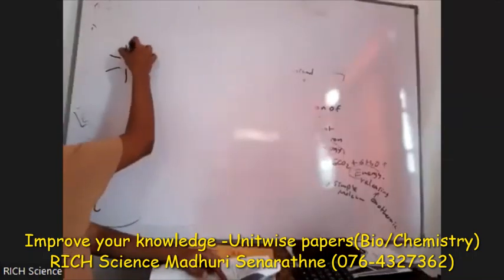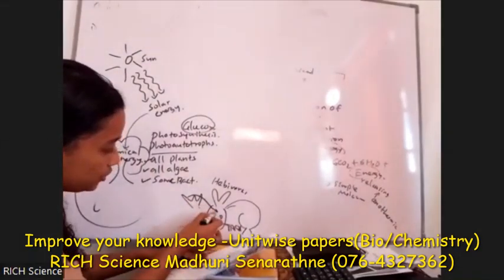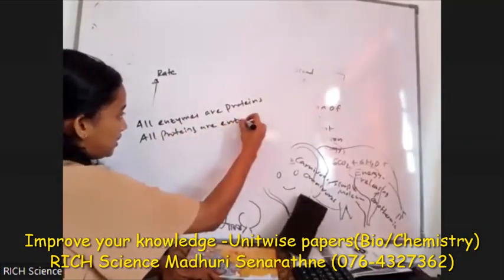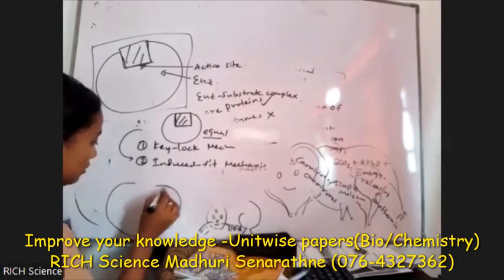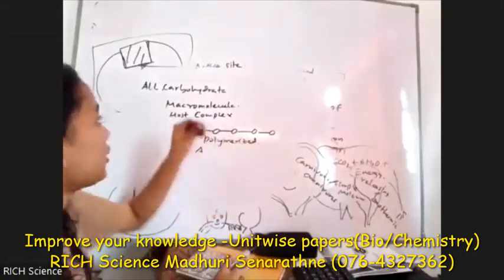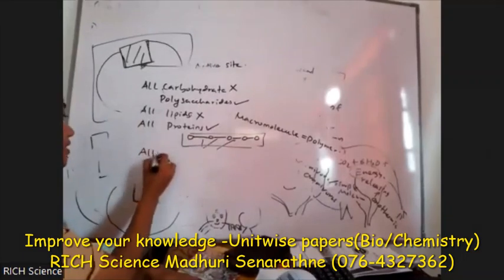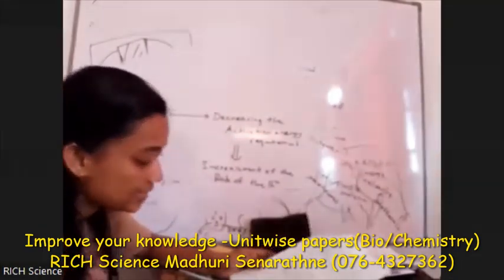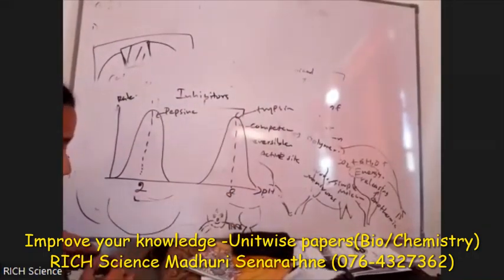Biology English medium Unitwise papers | 2024 English medium Biology paper class | 076-4327362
සම්පූර්ණ විස්තර ඇතුළත් වීඩියෝව detailed video)

Payments කළ යුතු Account details

81725231
S.M.M.T.Senarathne
BOC
Yatiyantota
(සම්පූර්ණ විෂය නිර්දේශය papers සමගින් ආවරණය වන දින 16 වැඩ පිළිවෙළ සදහා දින 4ක මුදල Rs.5000/)

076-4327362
(Madhuri Senarathne)

වෙන වෙනම මිල දී ගන්නා විට
(Sinhala/English medium)
Biology
Lesson 01 + 02 - Rs.3000/-
Lesson 03 - Rs.3000/-
Lesson 04 - Rs.3000/-

Lesson 05
💡සත්ත්ව පටක(Animal tissues) - Rs.1000/-
💡පෝෂණය(Nutrition) - Rs.1000/-
💡රුධිර සංසරණය(Blood Circulation) - Rs.1000/-
💡වායු හුවමාරුව(Gas exchange) - Rs.1000/-
💡ආස්‍රැතිය හා බහිස්‍රාවය(Excretion & Osmoregulation) - Rs.1000/-
💡සමායෝජනය, ස්නායු පද්ධතිය, සංවේදී ව්‍යුහ , සම ( Coordination, Nervous system, sensory structures, skin) - Rs.1000/-
💡ප්‍රජනනය(Reproduction)
💡සන්ධාරණය හා චලනය (Support & Movement) - Rs.1000/-

Lesson 06 - Rs.3000/-
Lesson 07 - Rs.3000/-
Lesson 08 - Rs.3000/-
Lesson 09 - Rs.3000/-
Lesson 10 - Rs.3000/-

එකවර මිල දී ගන්නා විට,
BOT - Lesson 04 (Rs.3000/-)

ZOO - Lesson 05
~Rs.9000/-~  (Rs.8000/-)

BIO,
(Lesson 01,02,03,06,07,08,09,10)
~Rs.21,000/-~ Rs.20,000/-)

ඔබ මුදල් තැන්පත් කළ දිනයේ පටන් සතියක් ඇතුළත videos ලැබෙනු ඇත.

වෙන වෙනම මිළ දී ගන්නා විට,
(Sinhala/English medium)

Chemistry
Lesson 01 -Rs.3000/-
Lesson 02 -Rs.3000/-
Lesson 03 -Rs.3000/-
Lesson 04 -Rs.3000/-
Lesson 05 -Rs.3000/-
Lesson 06 -Rs.4000/- (Inorganic)
Lesson 07,08,09,10 (Organic) -Rs.4000/-
Lesson 11-Rs.3000/-
Lesson 12-Rs.4000/-
Lesson 13-Rs.3000/-
Lesson 14-Rs.3000/-

Organic Chemistry (Lesson 07,08,09,10)- Rs.4000/-

Inorganic Chemistry (Lesson 06)-
Rs.4000/-

Genaral Chemistry
(Lesson 01,02,03) -
~Rs.9000/-~ Rs.8000/-

Physical Chemistry
(Lesson 04,05,11,12,13,14)
~Rs.19000/-~ Rs.18000/-